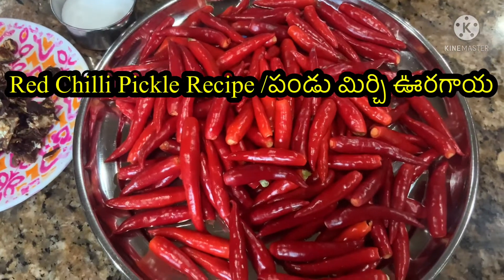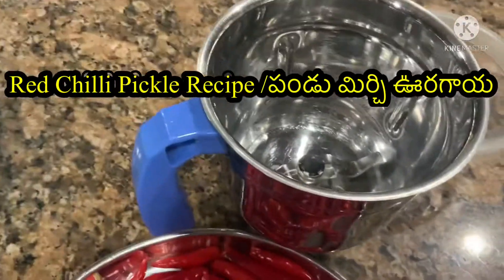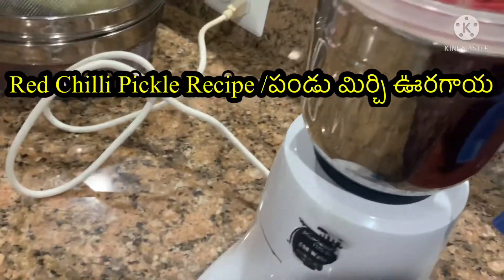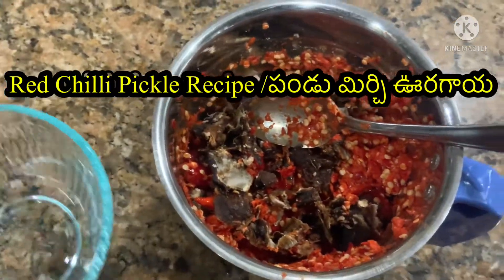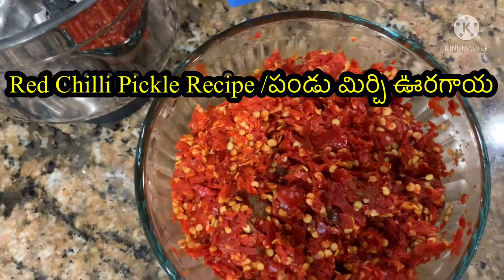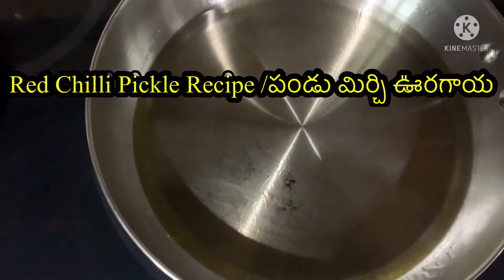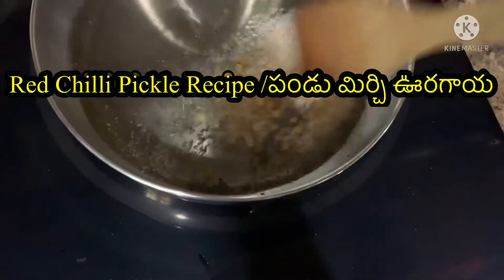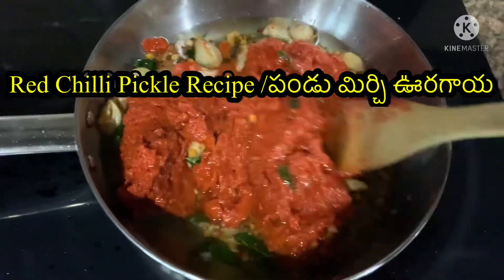Red Chilli Pickle Recipe/పండు మిర్చి ఊరగాయ